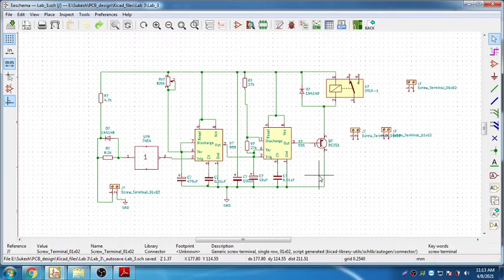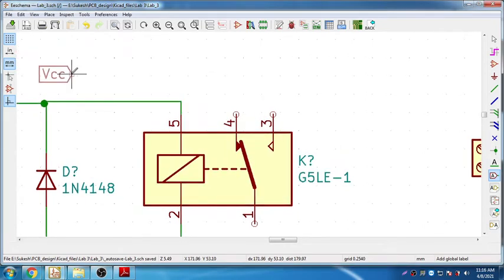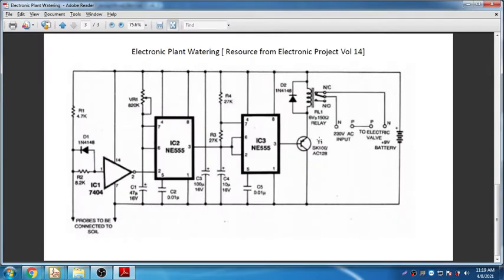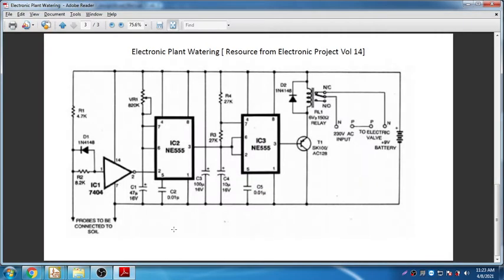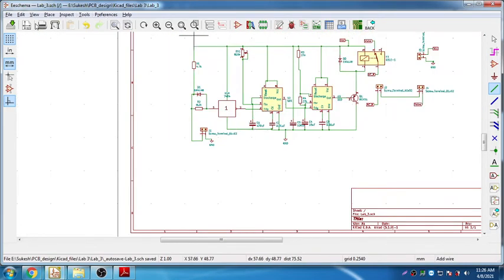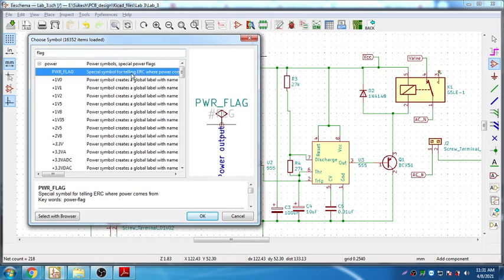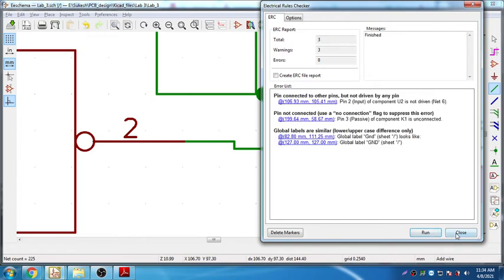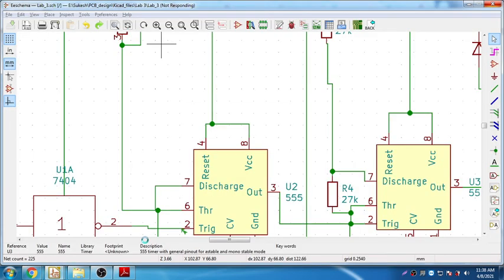Kicad Plant schematic 2